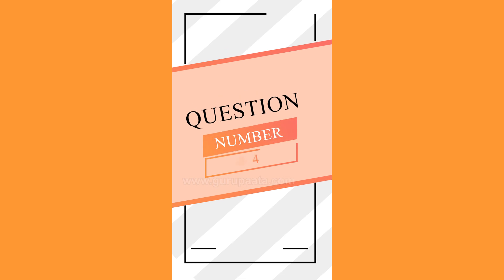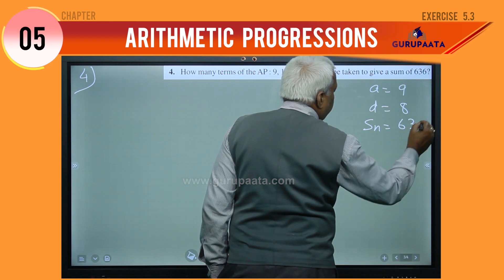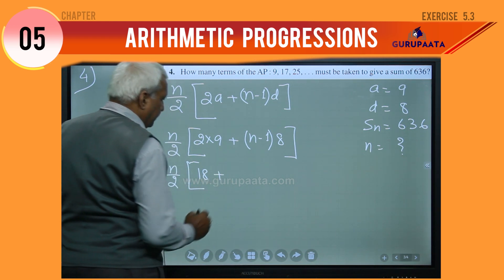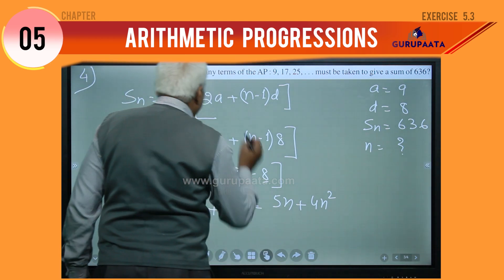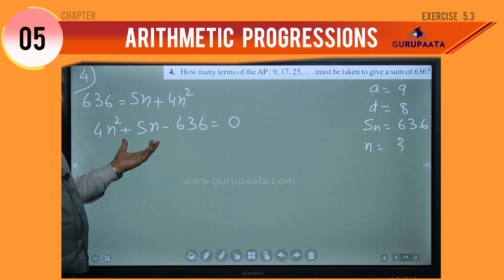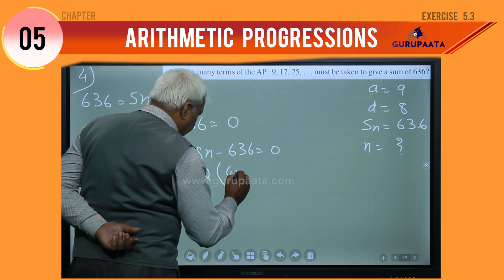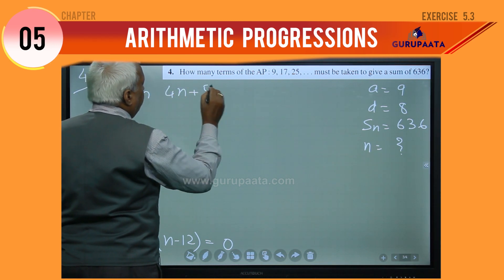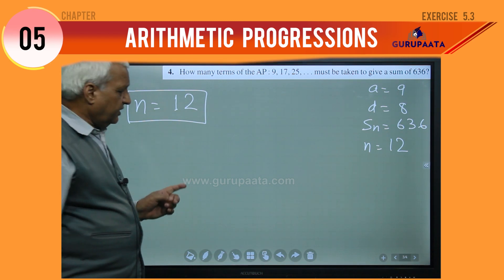Exercise 5.3 Question Number 4 | Arithmetic Progressions | Class 10 Maths | Chapter 5 | Episode - 39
✔️ Class: 10th
✔️ Subject: Maths
✔️ Chapter: Arithmetic Progressions (Chapter 05)
✔️ Topic Name: Exercise 5.3 Question Number 4 | Arithmetic Progressions | Class 10 Maths | Chapter 5 | Episode - 39
✔️ Topics Covered In This Video (By Jay Krishna Patak): In this video, you can find Class 10 Maths Chapter 05 Arithmetic Progressions -  Question Number 4 of Exercise 5.3 was solved.
00:00 - Introduction
00:22 - Question Number 4(Exercise 5.3)

Why study from Gurupaata?
Gurupaata is an online education platform that helps gives you NCERT/CBSE curriculum-based free complete courses from 6th to Class 12th so that you can perform well in any and all exams you provide in your academic career. Also, you can learn and serve better in non-academic careers like music, singing, gym, dance, etc.